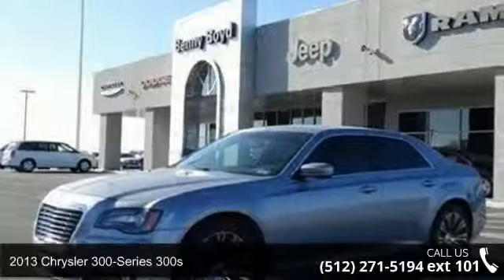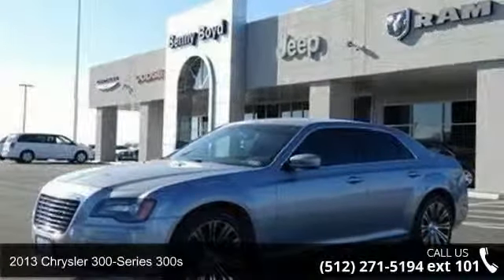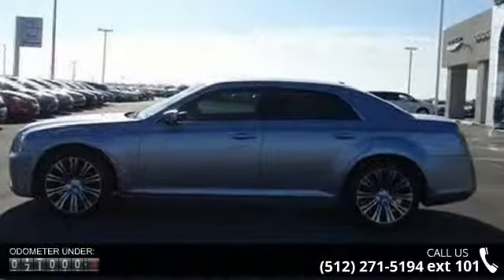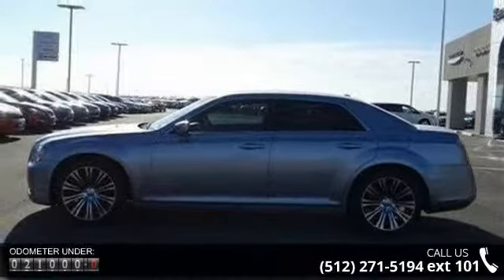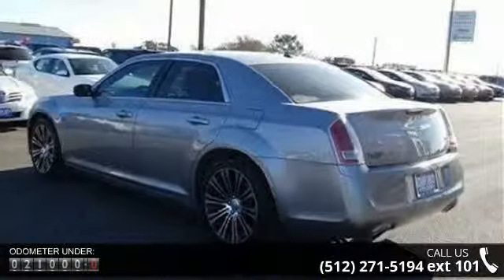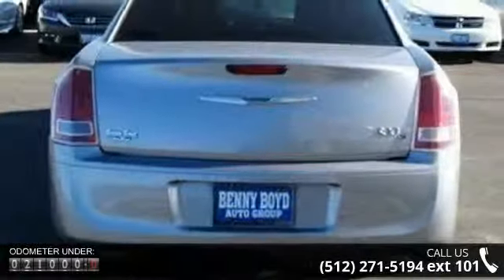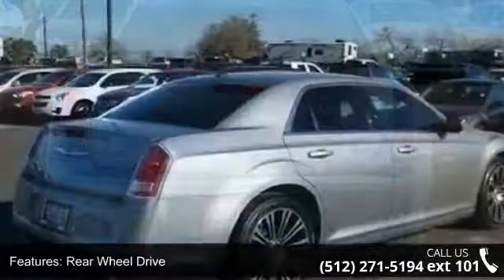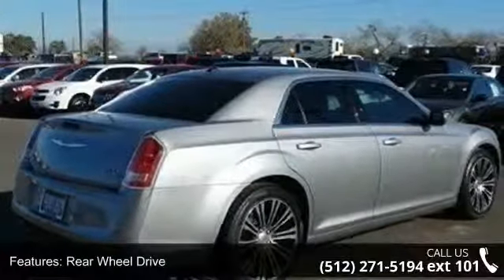2013 Chrysler 300 300S - Benny Boyd Bastrop - Bastrop, TX...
Oh yeah! Special Web Pricing on this admirable Sedan*** This 2013 Chrysler 300 S has less than 21k miles.. CARFAX 1 owner and buyback guarantee. Priced below NADA Retail!!! Rack up savings on this specially-priced Sedan... No trip is too far, nor will it be too boring. Safety equipment includes: ABS, Traction control, Curtain airbags, Passenger Airbag, Front fog/driving lights...Other features include: Leather seats, Bluetooth, Power locks, Power windows, Heated seats...Priced below NADA Retail!!! Rack up savings on this specially-priced Sedan...